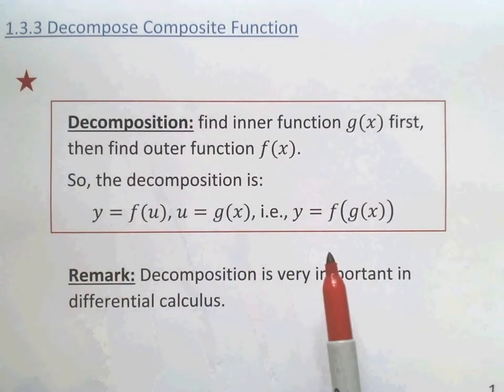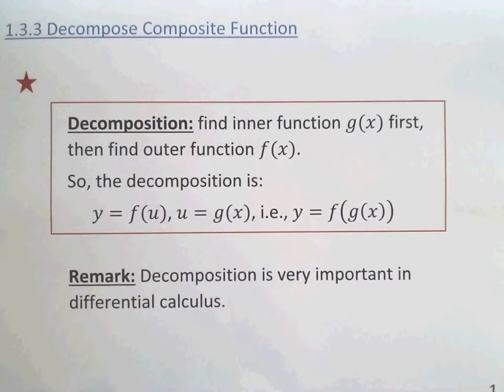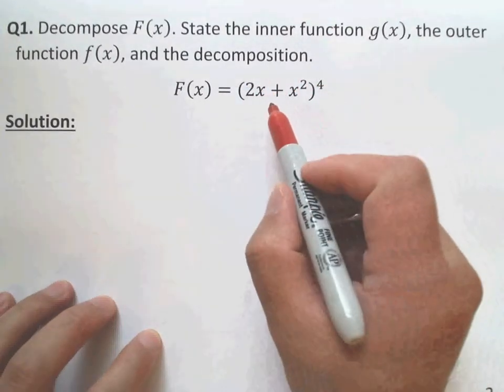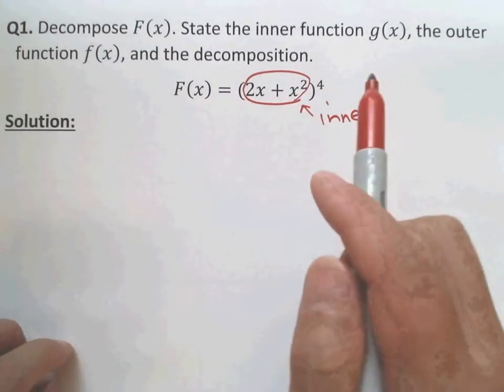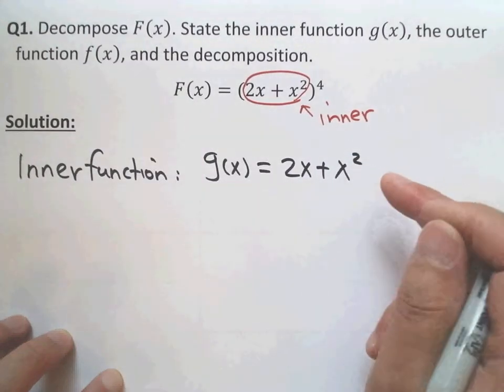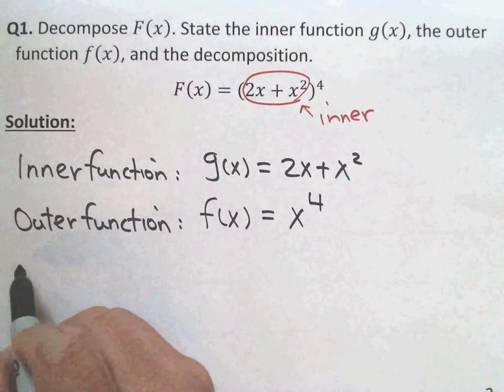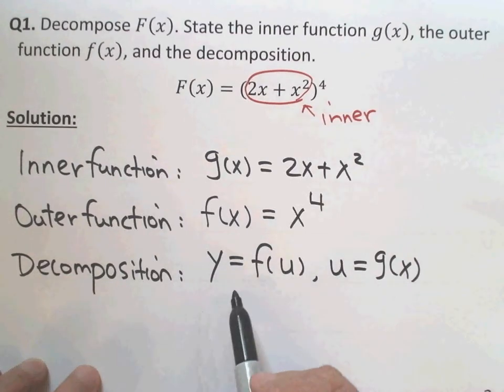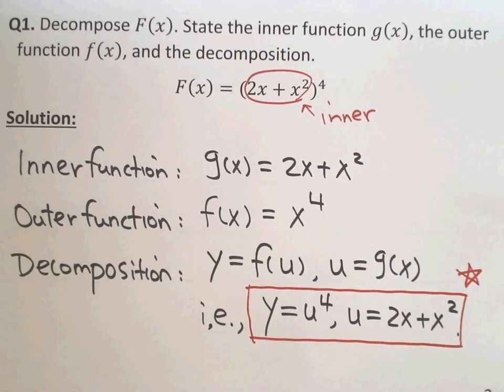1.3.3 Decompose Composite Function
Lecture series for Calculus 1 (Differential Calculus). Textbook used: James Stewart. Calculus - Early Transcendentals, 8th edition. Cengage. This video briefly reviews decomposition of a composite function from Precalculus.

More Info for This Video:
The objective of this lecture is to review the decomposition of a composite function. The decomposition will play an important role in implicit differentiation.